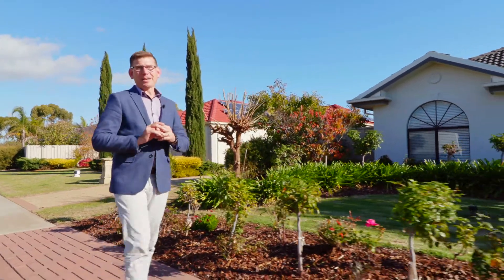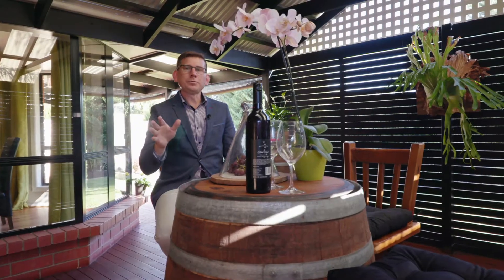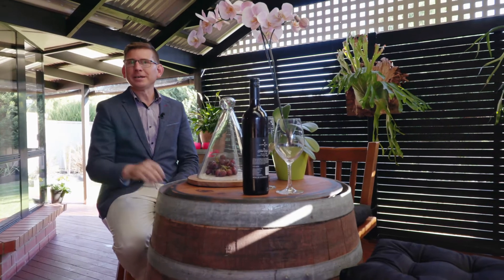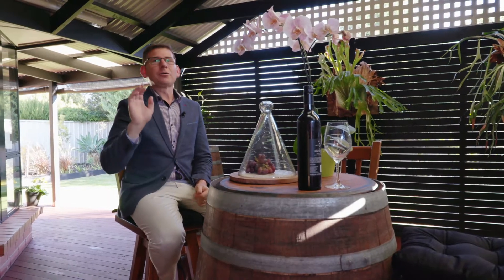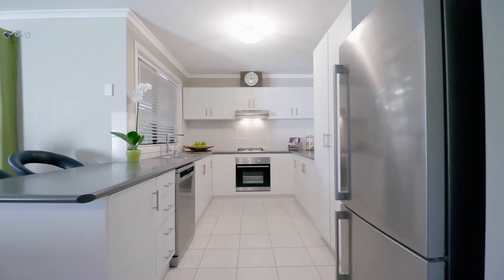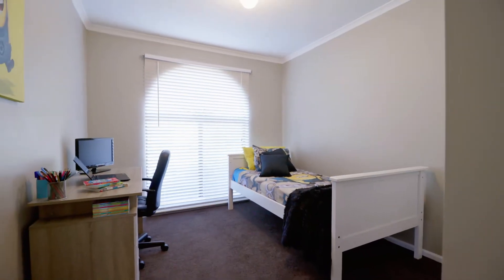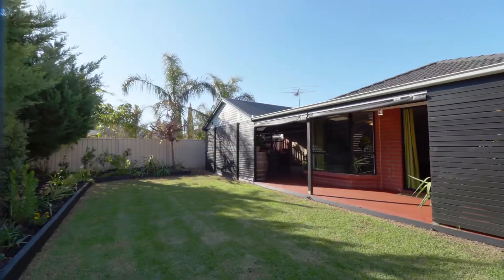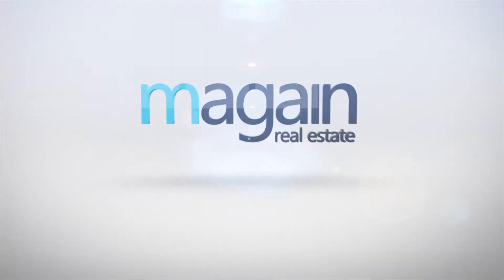Real Estate SA - 4 Cuttle Street, Aldinga Beach with Scott McPharlin